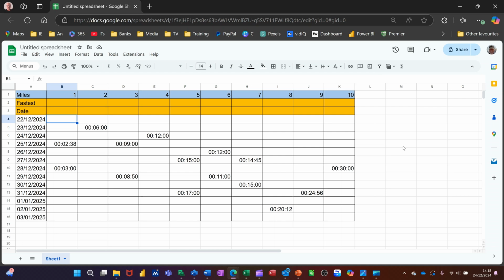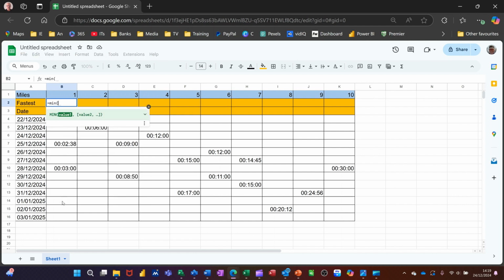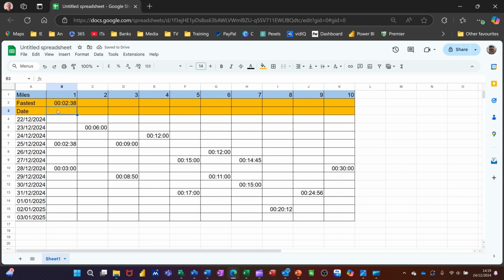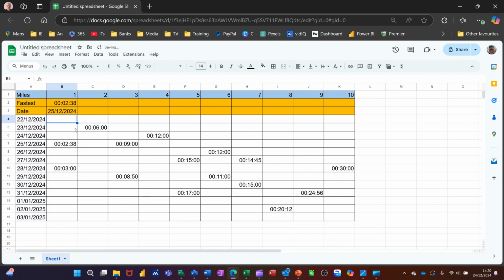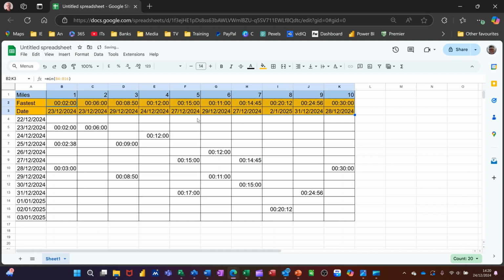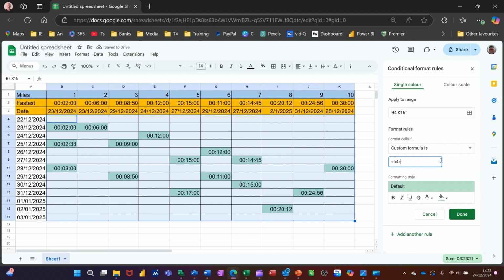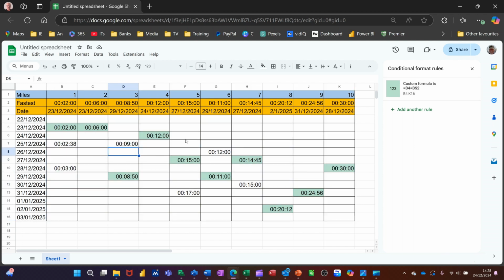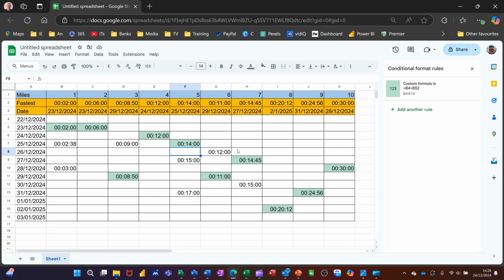TRACK Your Workout Progress in Google Sheets with EASE!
Join me as I take on the challenge of tracking my entire workout progress in Google Sheets, and I'll show you just how easy it can be! Want to take your fitness journey to the next level? Learn how to track your workout progress in Google Sheets with ease! In this tutorial, we'll show you how to create a customizable workout log template in Google Sheets that helps you monitor your progress, stay motivated, and reach your fitness goals. Whether you're a beginner or a seasoned athlete, this video will walk you through the step-by-step process of setting up a workout tracker that works for you. From creating tables and charts to tracking your exercises and progress, we've got you covered. So, what are you waiting for? Get ready to take control of your fitness journey and start tracking your progress today!